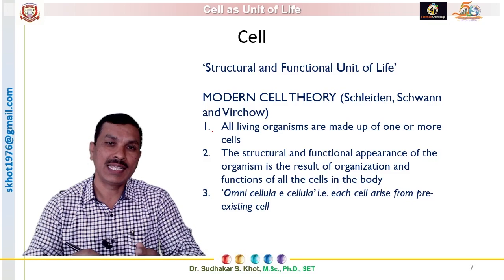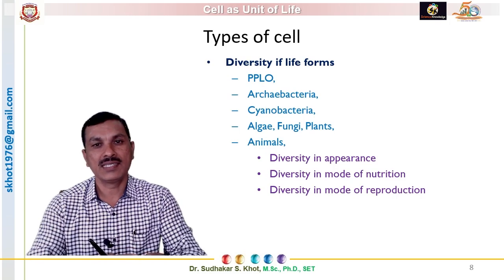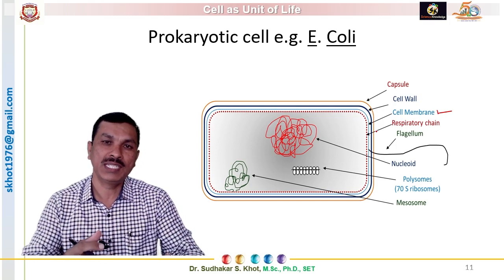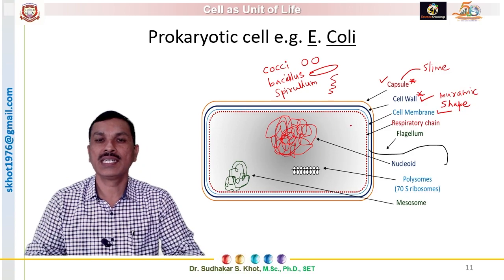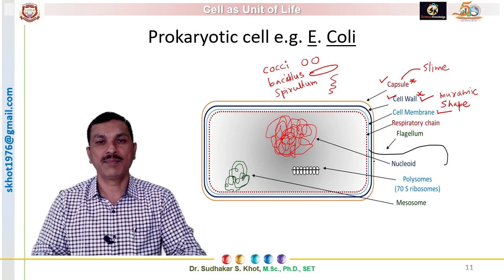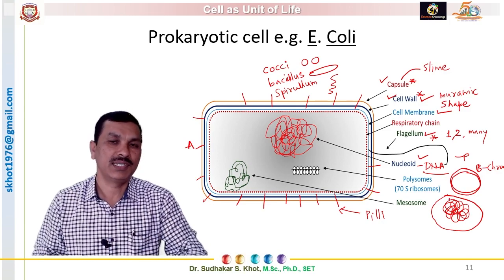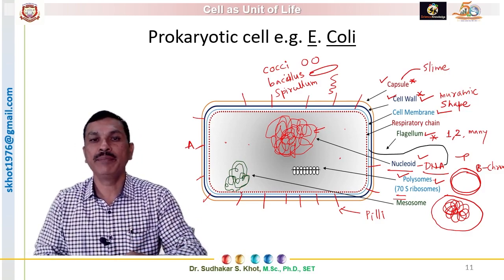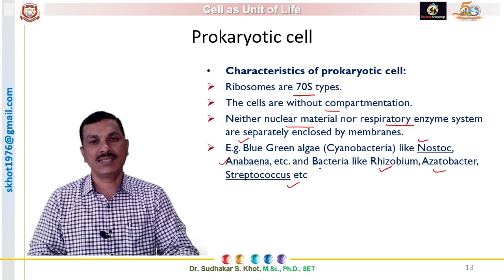Types of cell: Prokaryotic cell - structure like primitive school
A prokaryotic cell is defined as a cell without a true nucleus. It shows the primitive nature of the nucleus (nucleoid) without a definite nuclear membrane. The cell is without compartmentation. Prokaryotic organisms include bacteria and archaebacteria. They may be photosynthetic or chemosynthetic.
 Typically, prokaryotic cells are composed of the following elements:
• Cell membrane: This is the outermost living structure of the cell. It is made up of lipid- proteins bilayer. It is selectively permeable in nature.
• Cell wall:  Plasma membrane is covered by a cell wall. It is a dead structure. In bacteria, the cell wall is made up of peptidoglycans. In Blue-green algae, cell wall is made up of muramic acid and diaminopimelic acid.
• Capsule: In some bacteria, the cell wall is covered by an extra layer of polysaccharides. The solid layer of polysaccharide is called a capsule and semisolid as slime.
• Cytoplasm/protoplasm: The life-supporting matrix enclosed by the cell membrane is called cytoplasm. It is a gel-like colloidal matrix composed of enzymes, nutrients, and cell organelles. In prokaryotic cells, the nuclear membrane is absent. The cytoplasmic matrix is not separated into distinct nucleoplasm and cytoplasm. Therefore, it may be called a protoplasm.
• Pili: These are hair-like outgrowths developed from the cell membranes. They help bacteria to attach to the substratum and to the surface of other bacterial cells.
• Flagella: The long whip-like structure present on bacterial cells are called flagella. The number of flagella may be 1, 2, or many, or it may be absent. The flagellum helps in the locomotion of a cell.
• Nucleoid: The genetic material in bacteria is not enclosed in well defined nuclear membrane. The region in the cytoplasm where the genetic material is present is called a nucleoid. The bacterial genetic information is present in single, circular DNA called a bacterial chromosome (B-chromosome). It carries all essential information for the completion of the lifecycle of the cell.
• Ribosomes: in prokaryotic cells, ribosomes are 70S type. They may be present in dissociated forms or may associate to form polyribosomes. Ribosomes are involved in protein synthesis.
• Mesosomes: The folding of the cell membrane in the cytoplasm is called mesosome. It increases surface area for metabolism and helps in the formation of the cell membrane during cell division.
• Plasmids: Plasmids are extra-chromosomal, circular, self-replicating, double-stranded DNA. They confer upon an additional advantage to the cell. E.g. F-plasmid is involved in reproduction, and R-plasmid is involved in resistance to antibiotics.